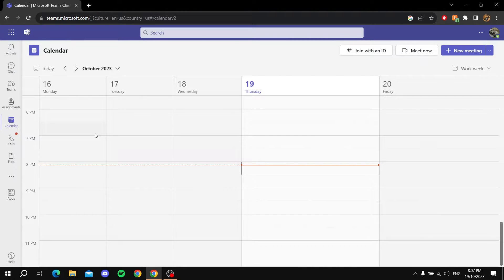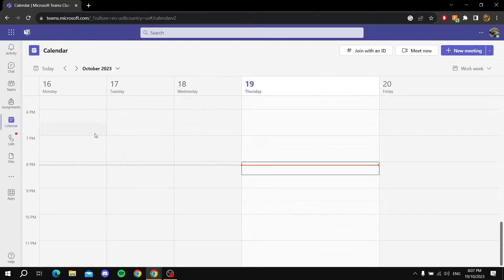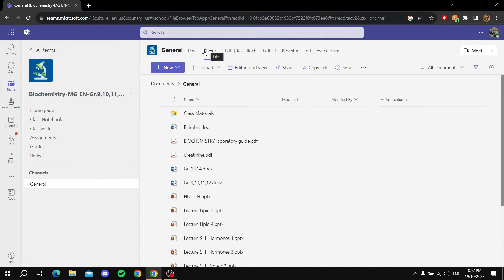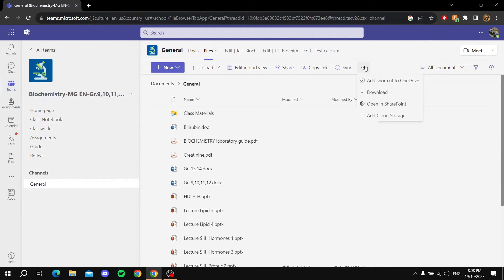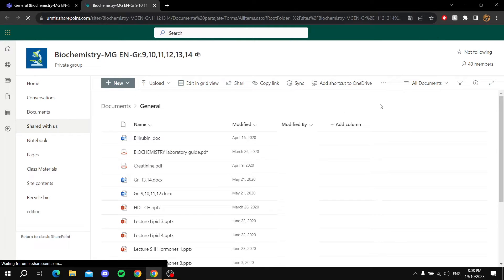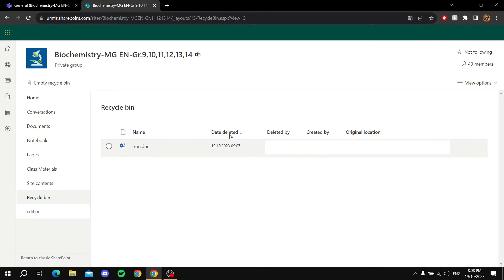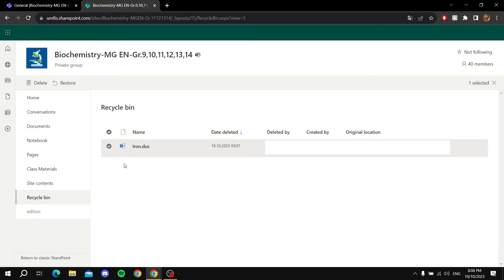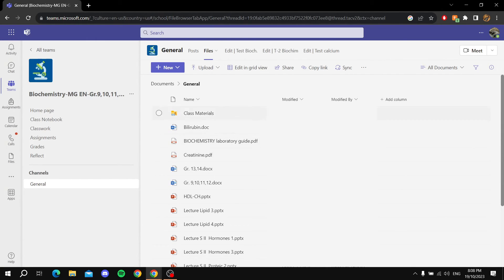How to Access Microsoft Teams recycle bin | How to FIND & Restore Delete Files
If you are looking for a video about How to FIND & Restore Delete Files, here it is!